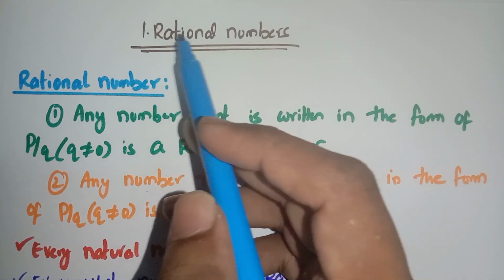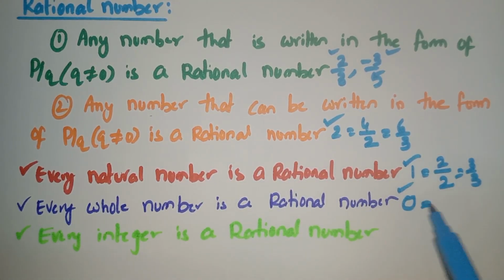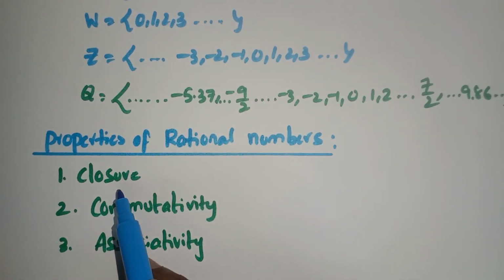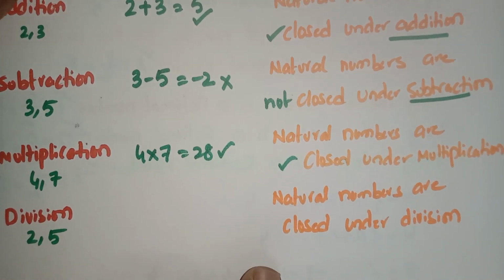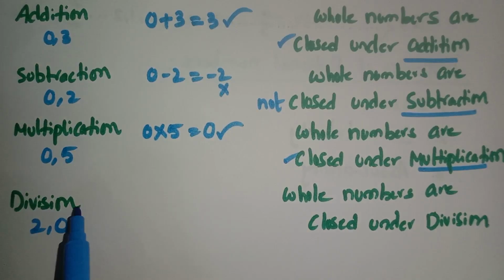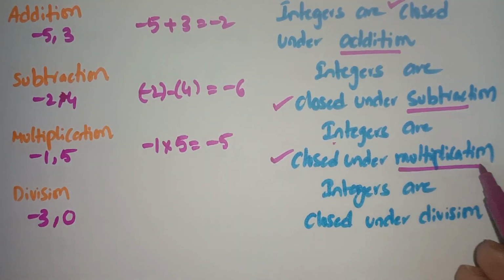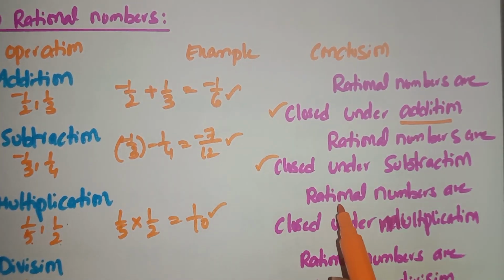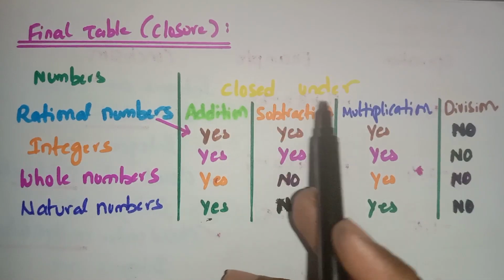🎯 8th Maths Rational Numbers Class 1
8th Maths Rational Numbers Class 1,
8th,8th Maths,8th Maths Rational Numbers,8th Class Mathematics,